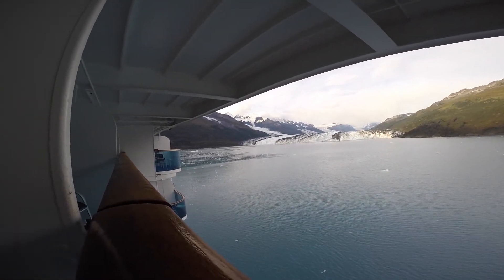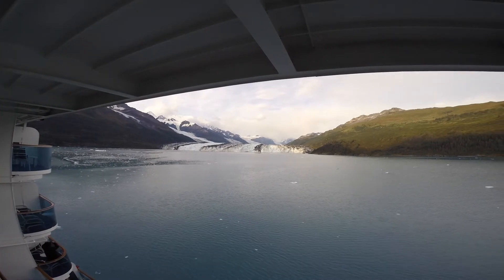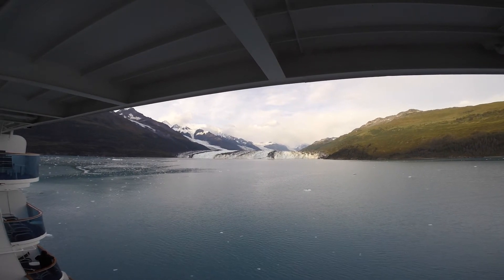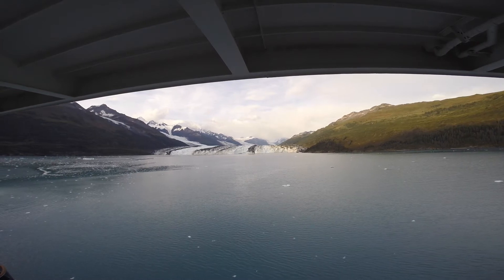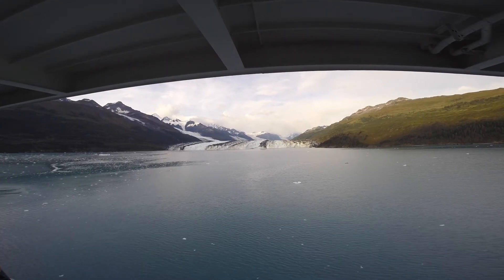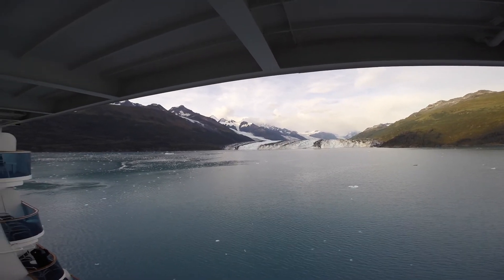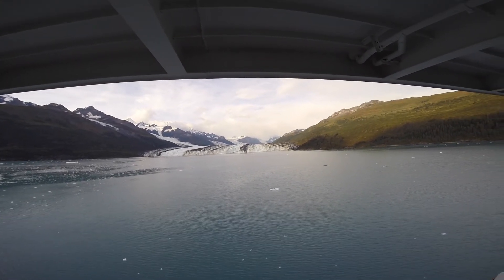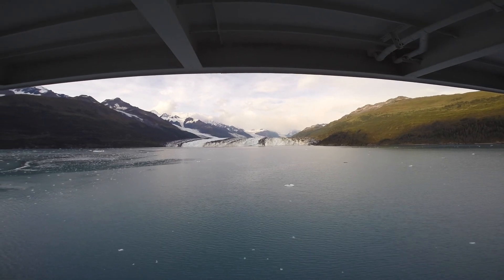Harvard Glacier Alaska's Prince William Sound 9-9-2016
1.5 Mile face, 300 Ft thick, comvers 120,000 acres.